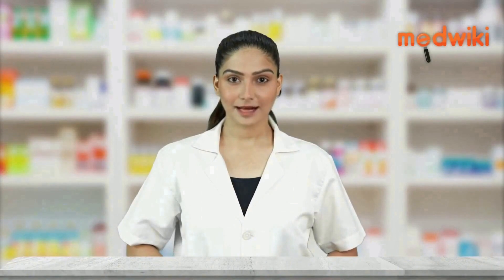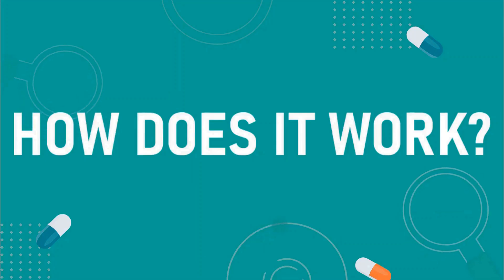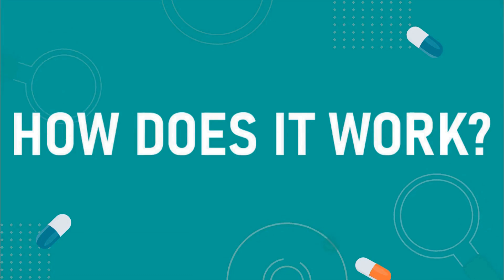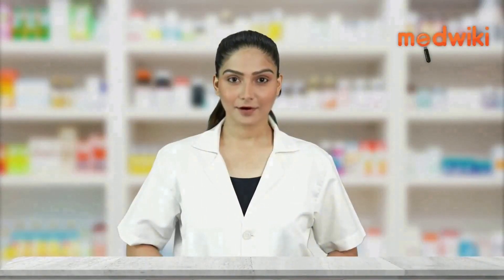Alcarex 0.25% Eye Drop 5ml | Uses, Work and How to take In English.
Alcarex 0.25% Eye Drop 5ml
Composition- Alcaftadine (0.25% w/v)

Introduction
 It is used to relieve the itching of allergic pinkeye.

It works by blocking histamine, a substance in the body that causes allergic symptoms.

HOW TO TAKE
Follow the directions on your prescription label carefully, and ask your doctor. Use medicine exactly as directed. Do not use more or less of it or use it more often than prescribed by your doctor.